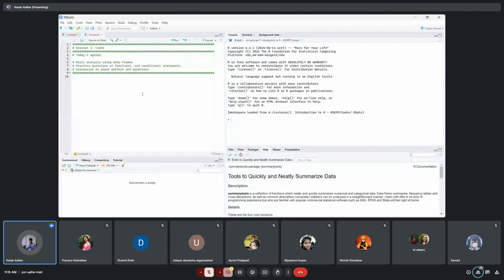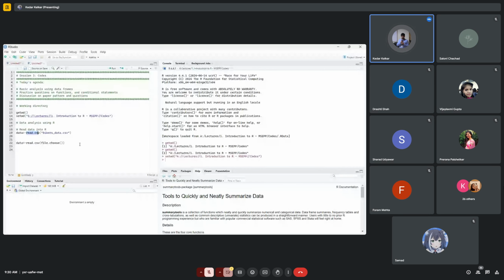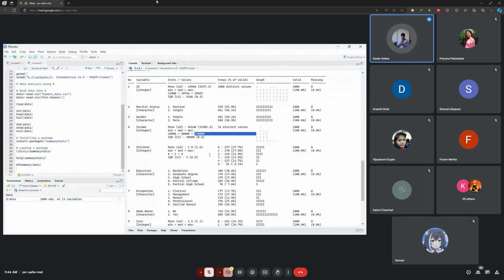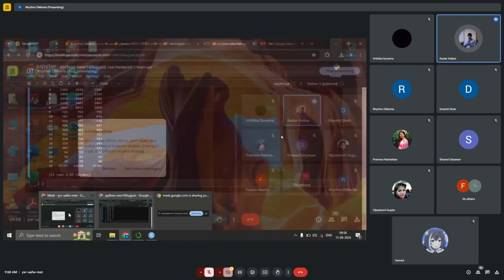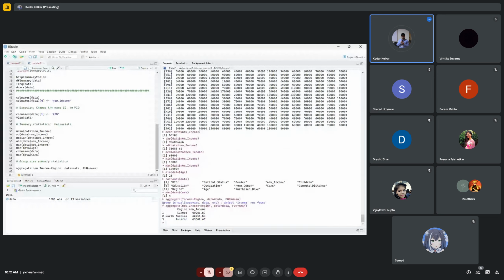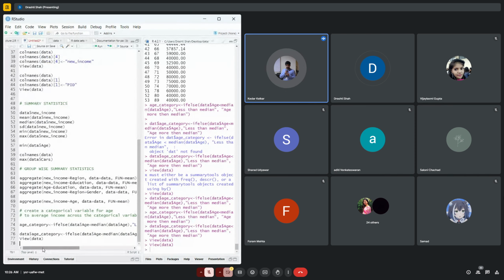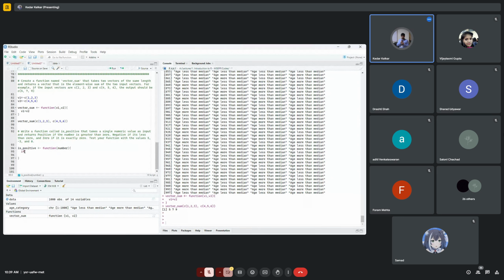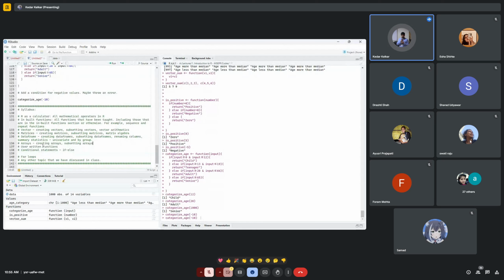R Programming Lecture - 4